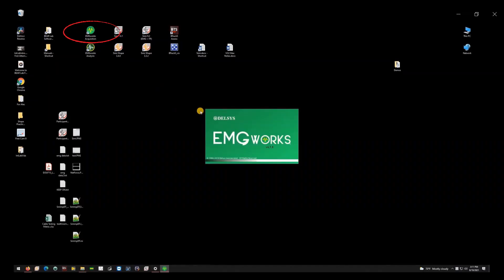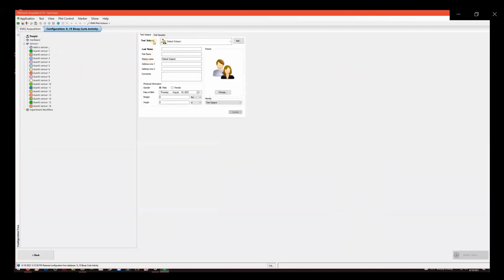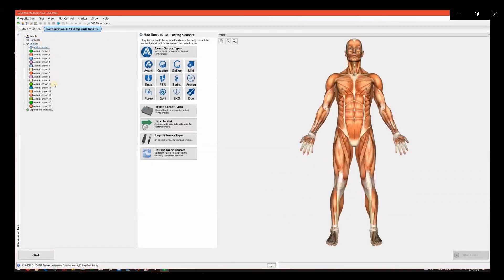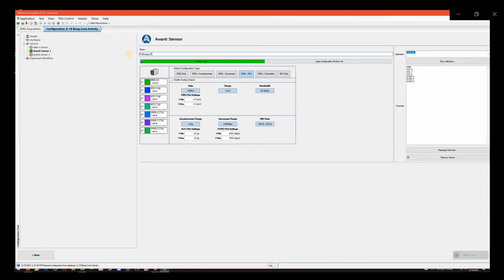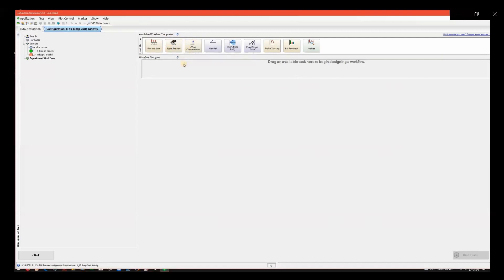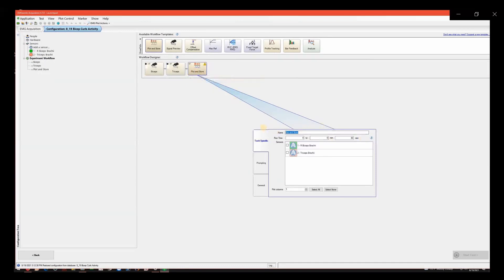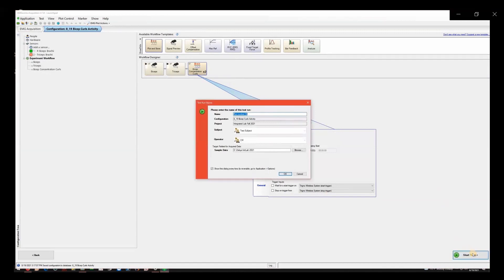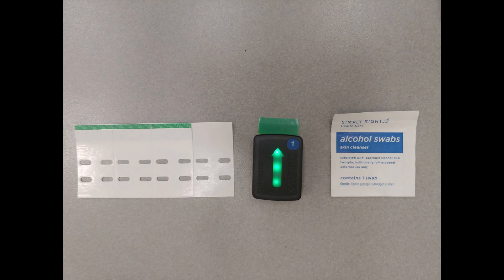EMG Module Part 1: Software Introduction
Here you will learn how to start and use the EMG software